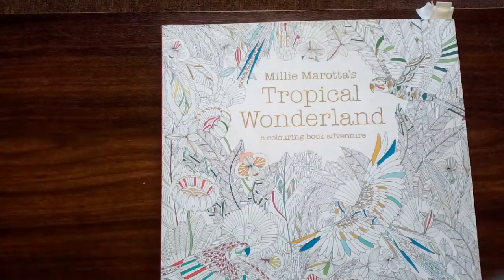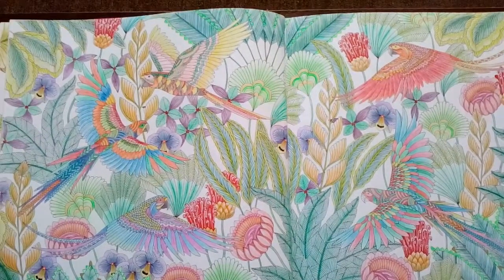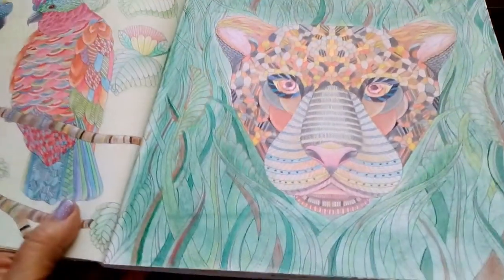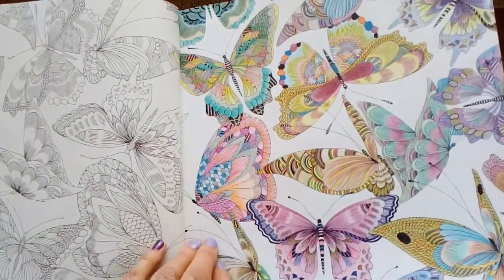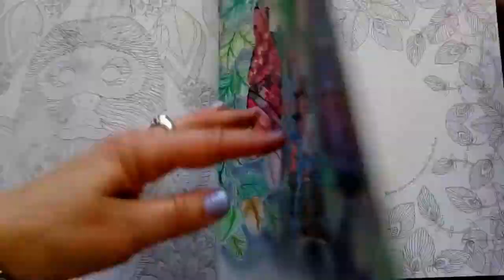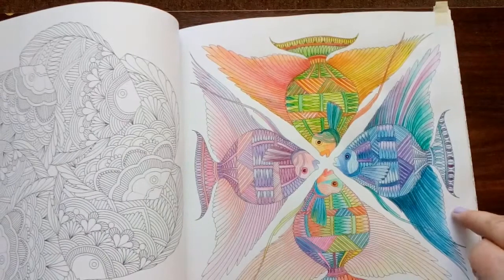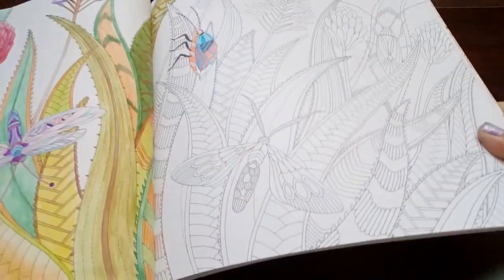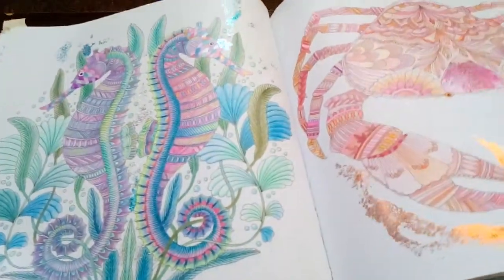Adult colouring. Finished pages in 'Millie Marotta's Tropical Wonderland' colouring book.😊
Hi everyone, I have some completed pages to share with you from 'Millie Marotta's Tropical Wonderland' colouring book.

I hope you enjoy this little video, and if you did, it would be great if you give a 👍 and it would be fantastic if you were to consider subscribing to my channel, I truly appreciate your support.
Thankyou so much for watching. T C😊

Amazon Wish List